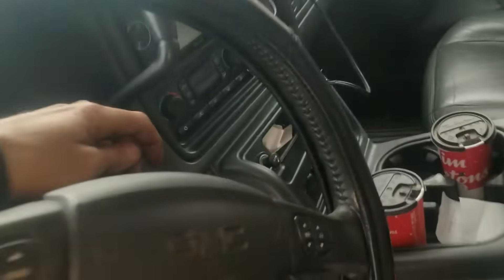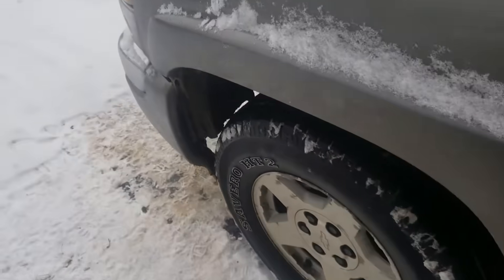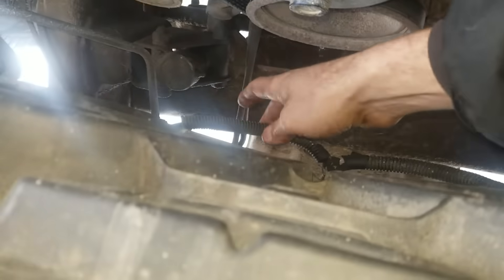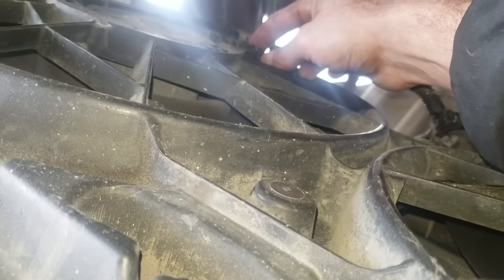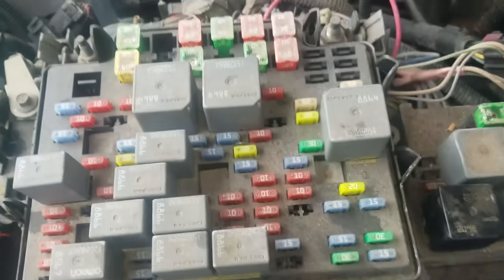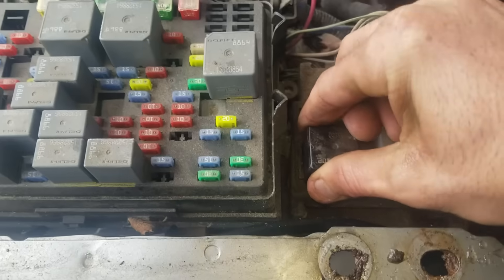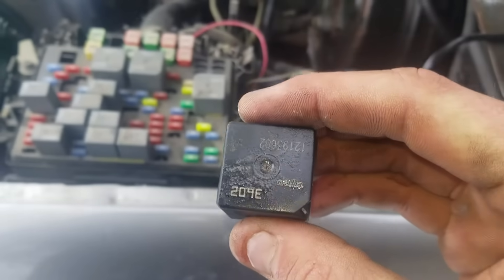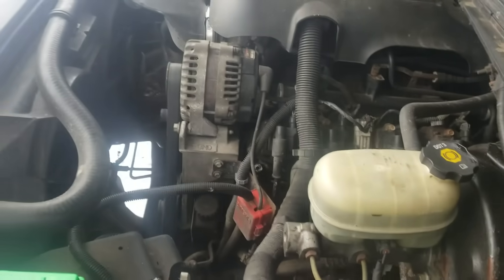2006 GMC truck radiator fan relay trouble